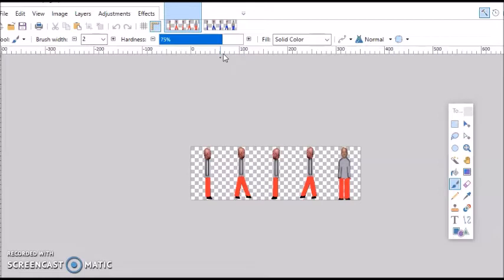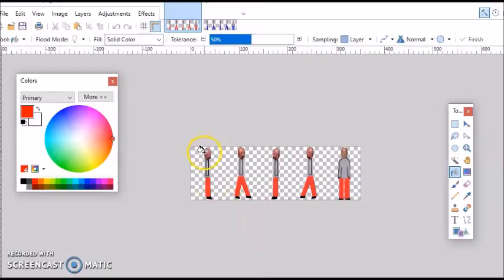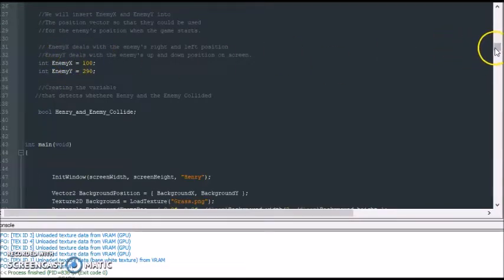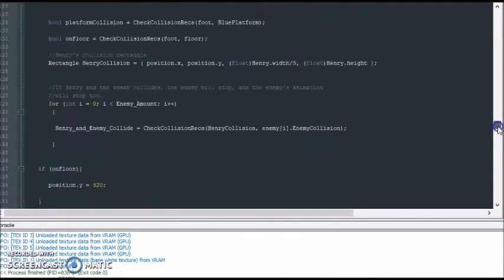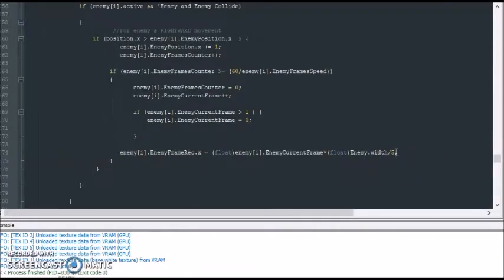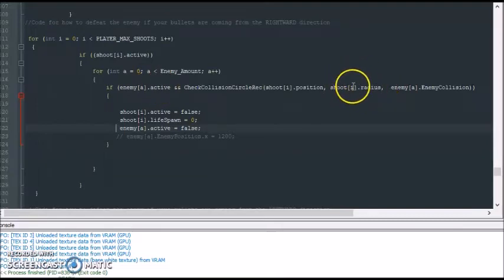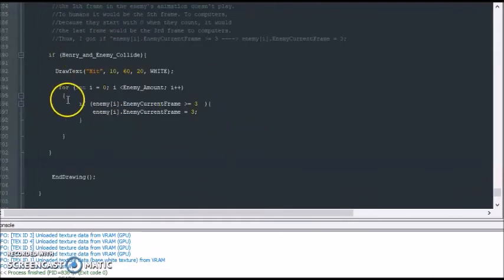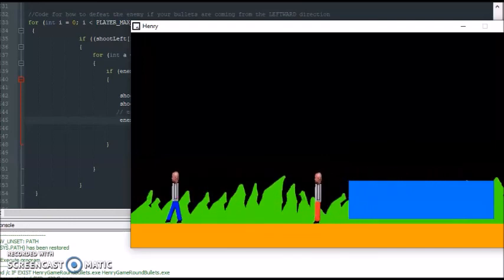Raylib C/C++ Tutorial 6: Animated Enemy Sprites, A.I., Collisions, and How to Defeat Your Enemy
This is a Raylib C/C++ video game programming tutorial that teaches how to make animated enemies, enemy sprites, it teaches enemy movement through A.I., it teaches about collisions and collision rectangles and this tutorial gives two systems for defeating the enemy.

Video game programming
Henry Emphrey